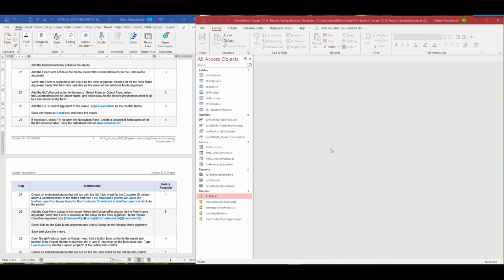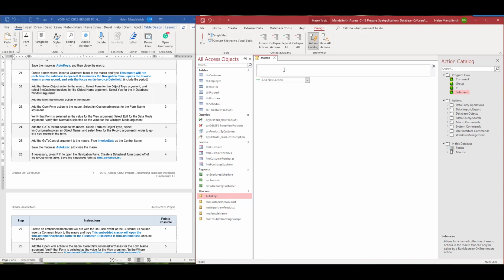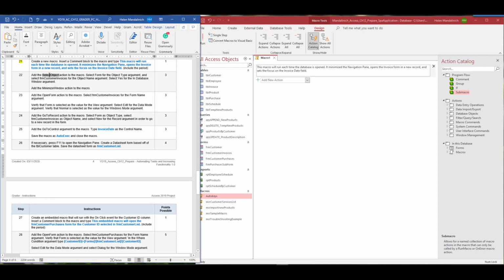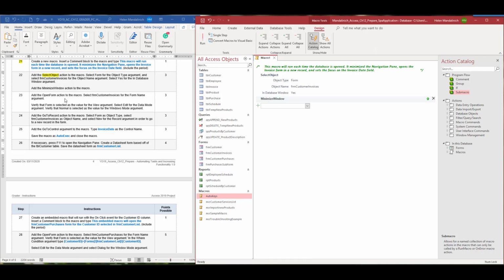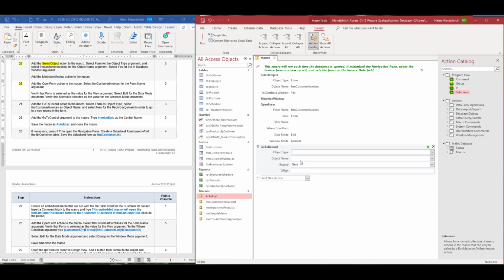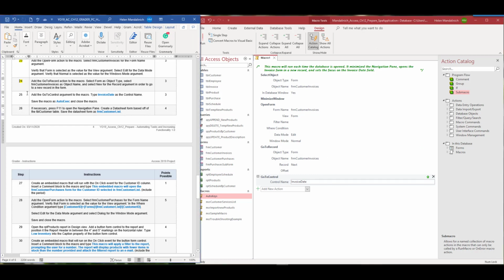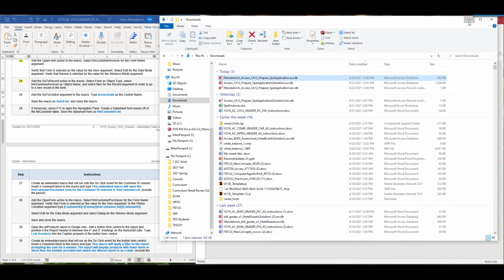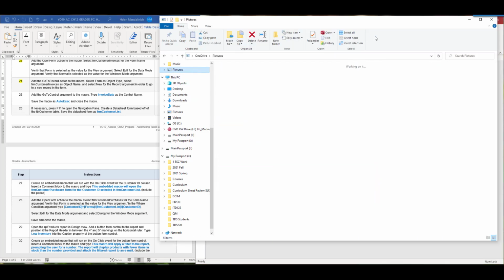Access Ch 12 Steps 21 to 25